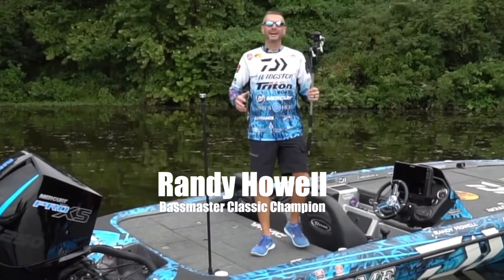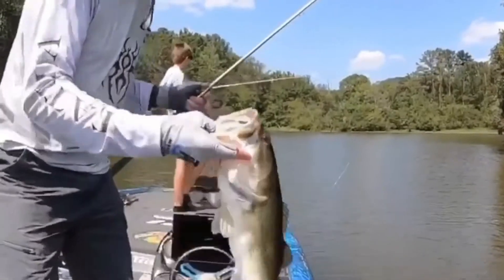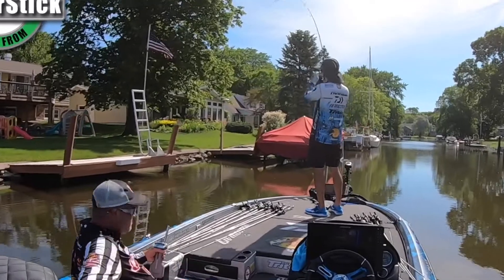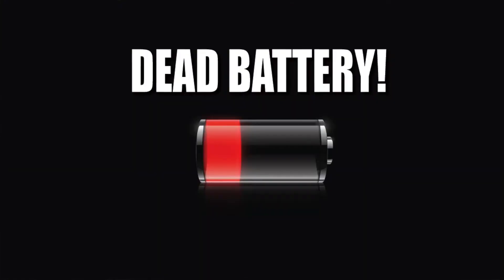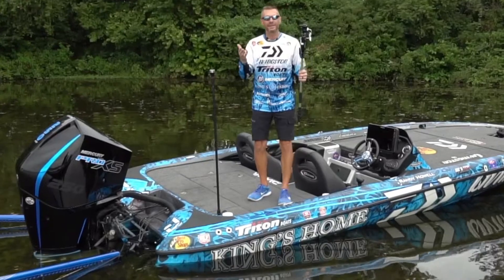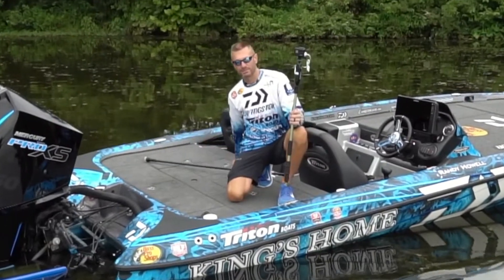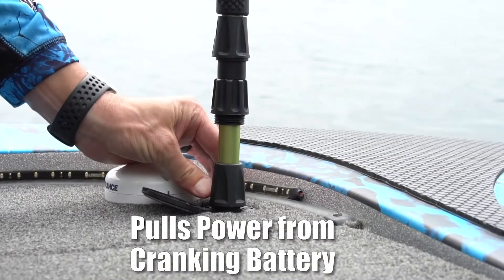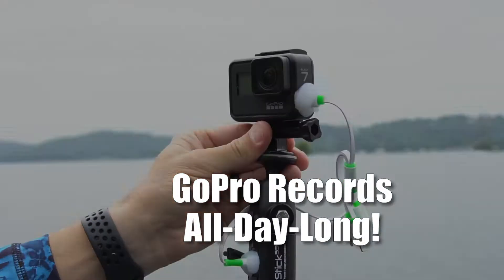Randy Howell 02 Super Ad w/Text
No one can demo PowerStick Super-Bundle like Randy Howell!
Get your gear here and …knowledge too! Powered GoPro boat mount (works on VIRB, DJI, Tactacam & All others!) and lots of other cool gear for boats, kayaks and on land too. Wherever you make memories, we can help:

~~~ Note from our Founder ~~~
Thanks for checking out this video. Wanted to let you know that YOLOtek is here to make your life a little bit easier. We know you want to capture your PB and other adventures on video, but don’t want it to be a hassle. Our gear makes it easy with our powered GoPro boat mount and other cool products.

We are not here to sell you stuff, we are here to help! Our gear works with every model of GoPro, VIRB, DJI, Tactacam and every action camera ever made.

If you have questions about…
1  YOLOtek gear
2 Compatibility with your camera
3 What settings do I use for my GoPro, VIRB, DJI, or other action camera?
4 What is Looping? (Saving only good video without filling up your SD card.)
5 Which software should I use to edit videos?
6 How to start or grow a YouTube channel or other social channels
…or if you have other questions:

It is true, you only live once, so
Christian Corley
Founder YOLOtek